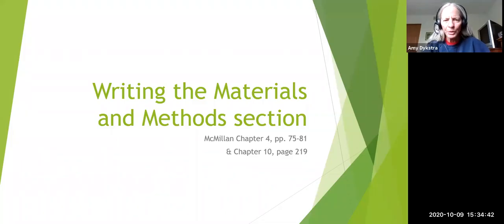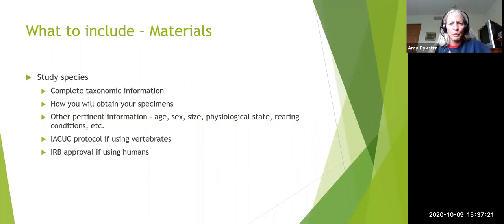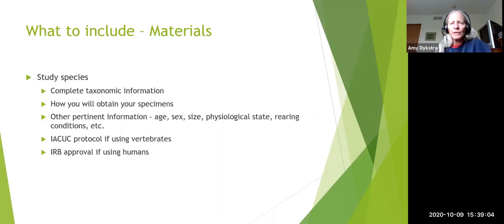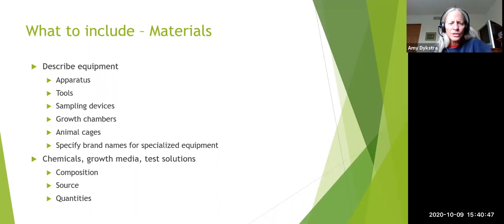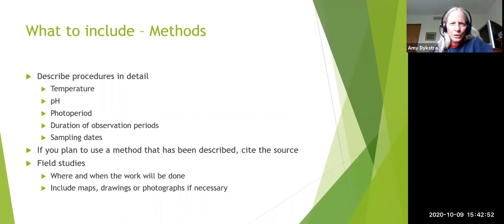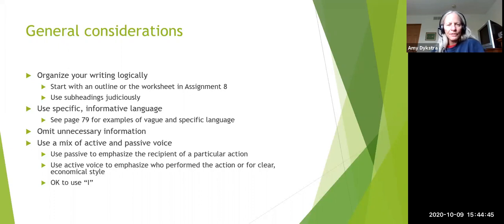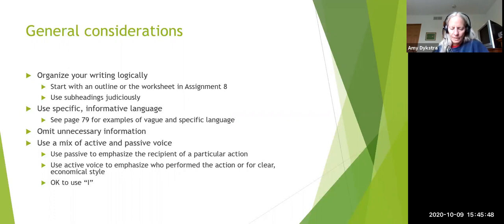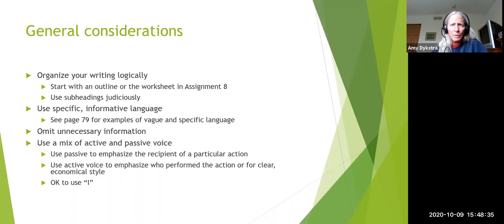Writing the Materials and Methods of a Research Proposal